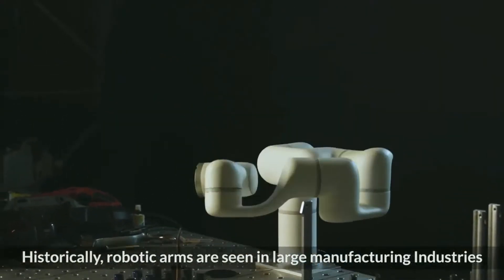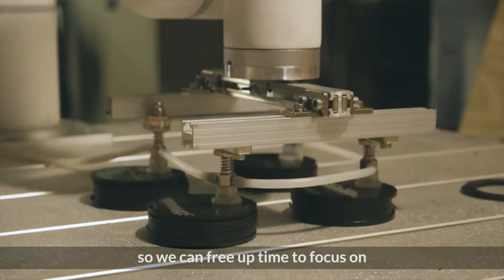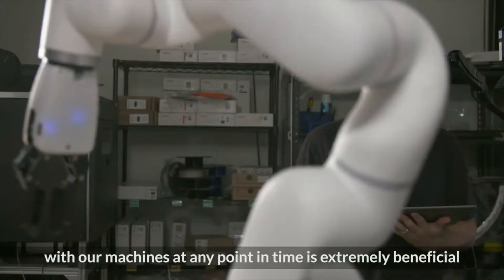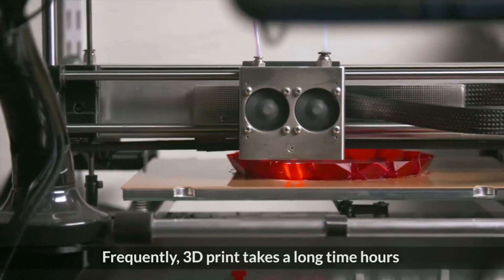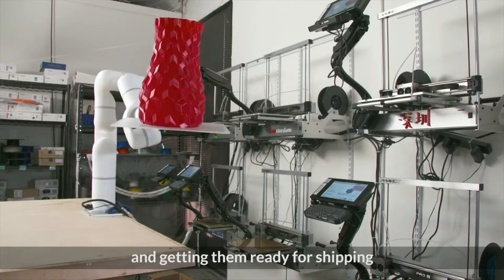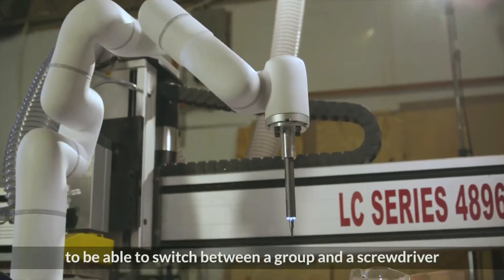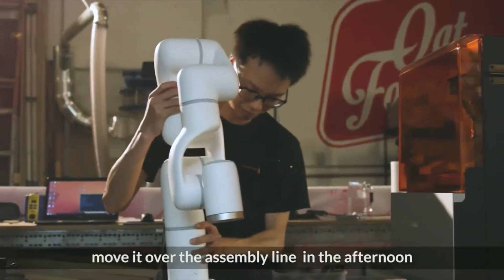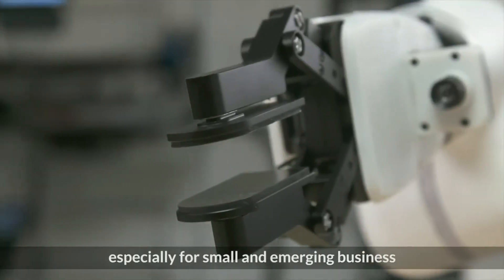xArm - The most cost effective intuitive industrial robotic arm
xArm is featuring Built-in Harmonic Drive, 17bit Multi-turn Encoders, Brushless Motor, xArm Controller, Universal Mount, Carbon Fiber, Emergency Stop Switch, Anti-Collision System and More! We build 3 different xarm series, 5 connections, 6 connections, and 7 versions of connections so you could choose the best cost-effective xArm for your own application.